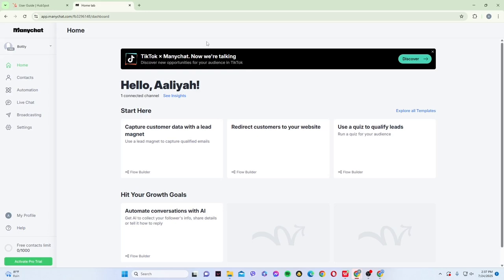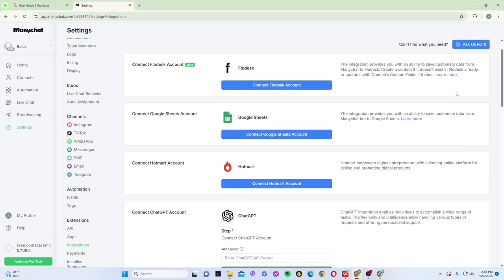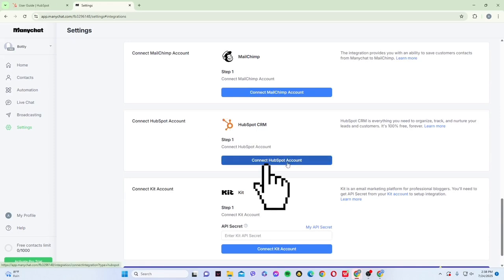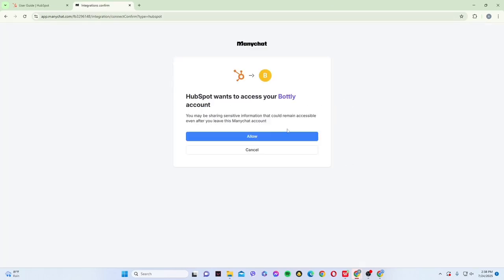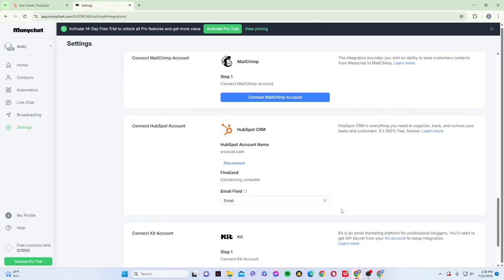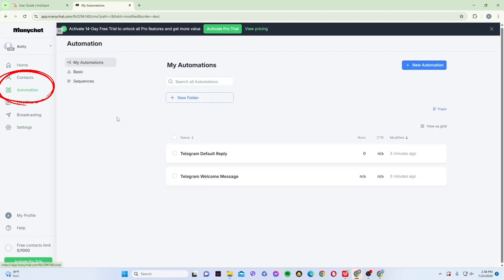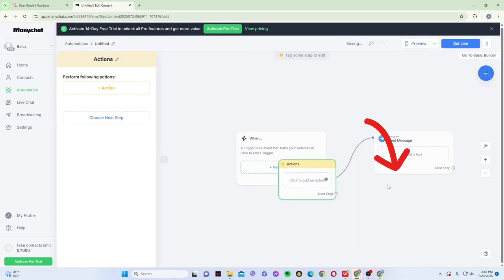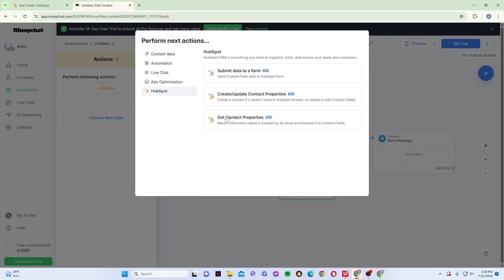How To Integrate Manychat with Hubspot 2025 | Connect Manychat with Hubspot (FULL GUIDE)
Want to connect your chatbot leads directly into HubSpot? In this step-by-step tutorial, you’ll learn how to integrate ManyChat with HubSpot — so you can sync contacts, automate follow-ups, and trigger workflows right from Messenger, WhatsApp, or Instagram DM.

🔍 In this video, you’ll learn:

    How to connect ManyChat to HubSpot using tools like Zapier, Make (Integromat), or native API

    How to map custom fields from ManyChat to HubSpot properties

    How to send leads from Messenger/Instagram/WhatsApp directly into your HubSpot CRM

    How to trigger HubSpot workflows based on ManyChat tags or user actions

    Automation examples: lead magnets, webinar signups, abandoned cart reminders

📌 Works with HubSpot Free, Starter, Pro, and ManyChat Pro
📅 Fully updated for 2025 HubSpot + ManyChat integrations